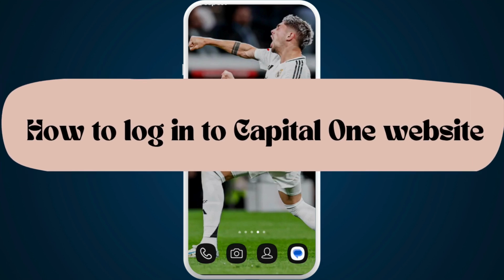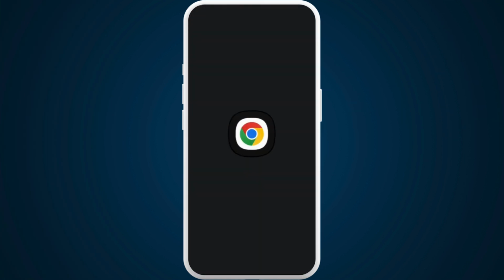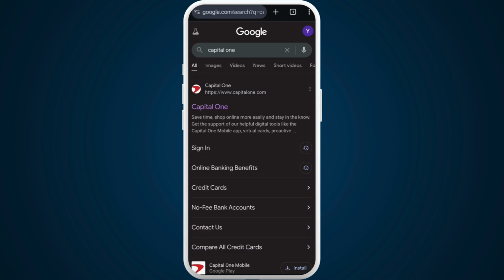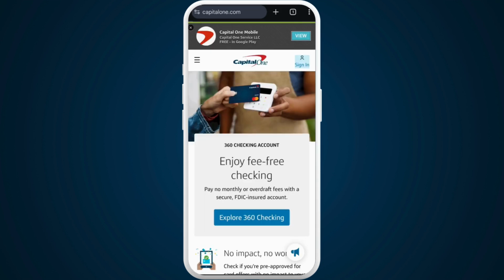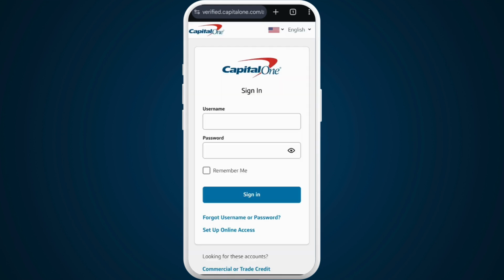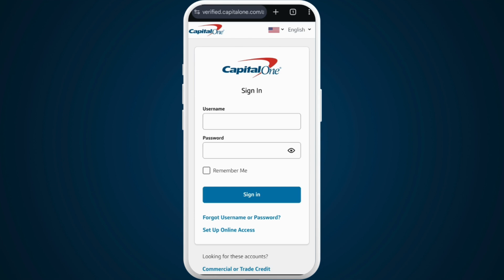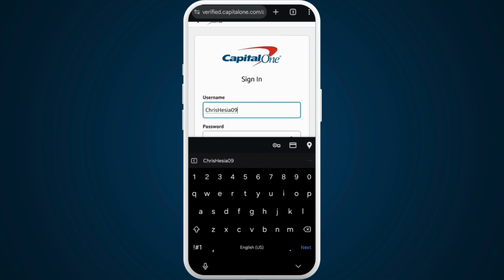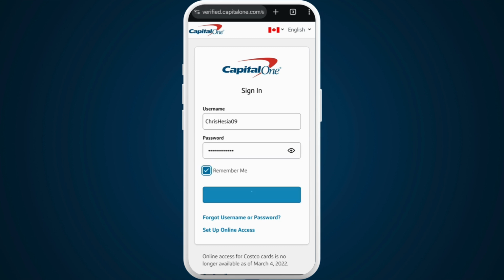How to Sign In to Capital One Website 2025?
Want to access your Capital One account online? Here’s how to sign in to Capital One’s website in 2025! Head to the official Capital One login page at verified.capitalone.com. Enter your Username and Password, then click Sign In to view your account balances, pay bills, transfer money, and manage your cards. You can optionally check Remember me to save your username on your personal device. If you forgot your credentials, click Forgot Username or Password and follow the prompts to recover access  . Once logged in, you’ll also have access to linked accounts, digital tools, and Eno—Capital One’s virtual assistant—for easier account management